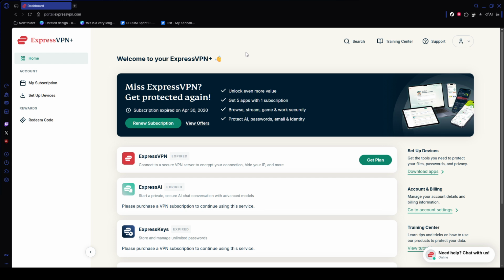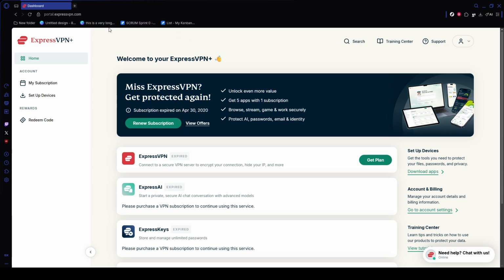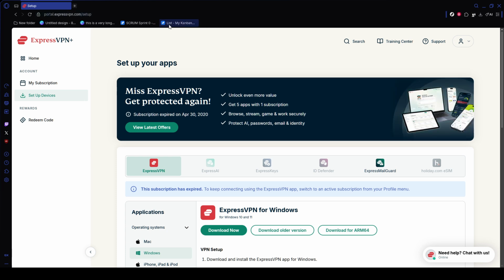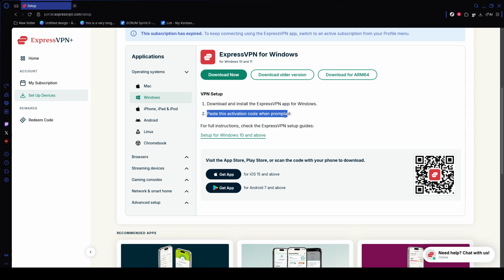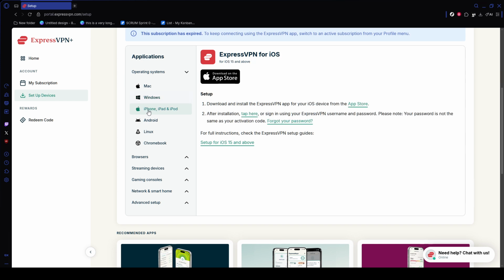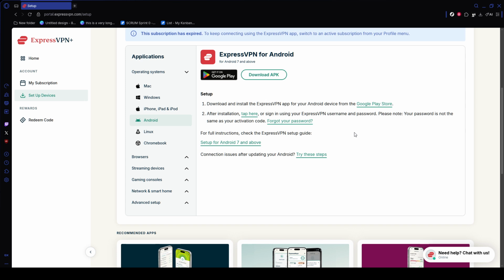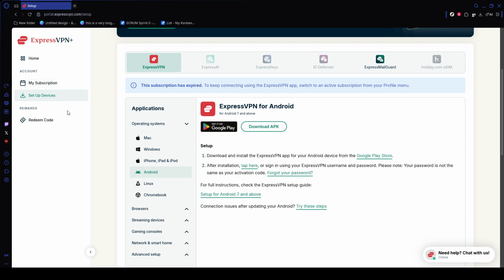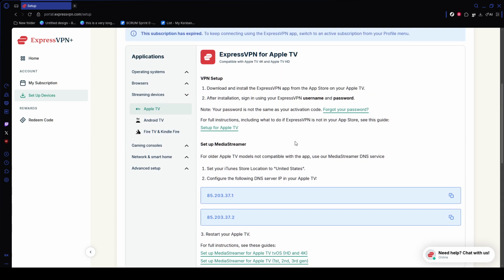How To Connect To Express VPN [Step By Step Guide]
In today's video we cover How To Connect To Express VPN [Step By Step Guide]